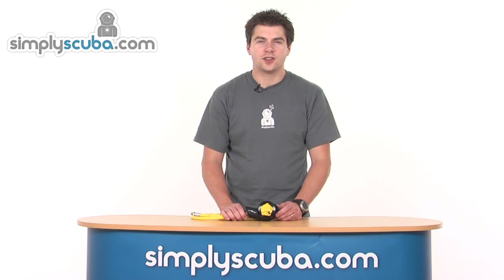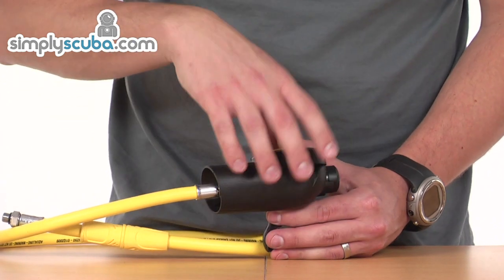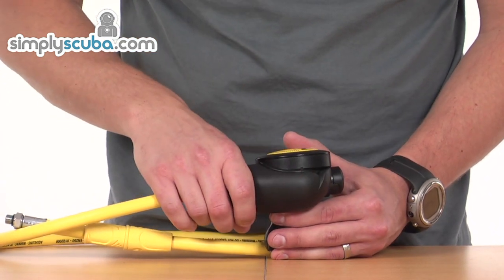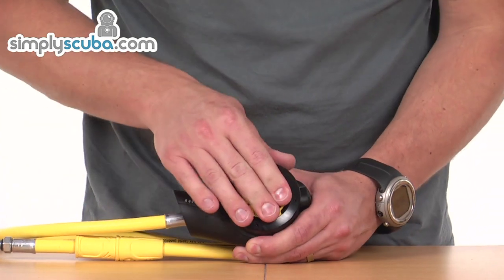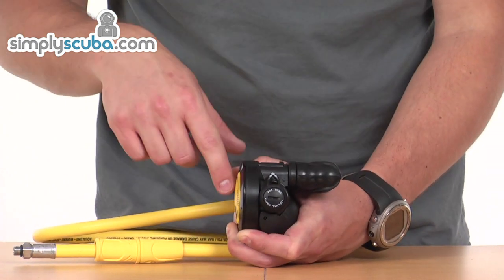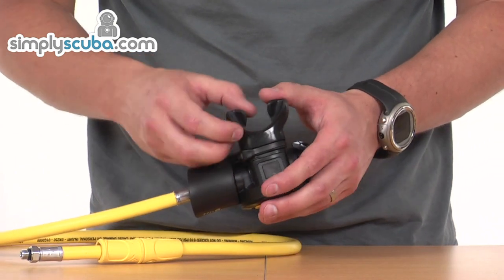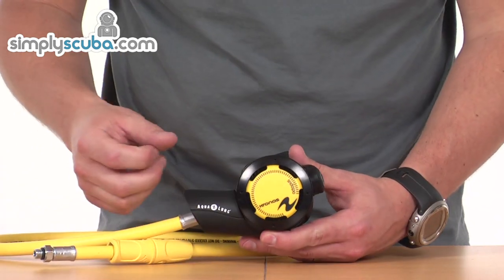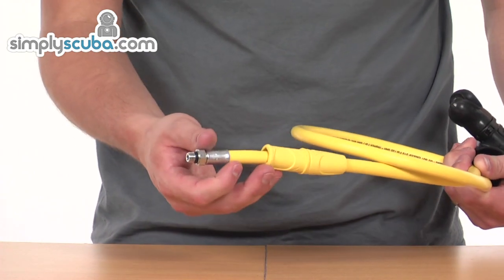Aqualung Kronos Octopus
The Kronos is a new octopus that offers innovative solutions to common frustrations found on traditional second stages. At first glance, you'll notice the asymmetric Side-X exhaust system that gets the bubbles out of your field of view. In addition, fine-tuning is simplified by combining the venturi control with the breathing resistance knob into one Dual Cam controller.
Features

New asymmetrical Side-X exhaust system (pat. pend.) routes bubbles out of your viewing area
Even though the exhaust bubbles are routed out the side, the exhaust valve remains in the traditional location providing consistent, dry exhalation
Exhaled breath passes over the second stage valve effectively warming it, thereby making it resistant to freezing
The venturi control and breathing resistance knob have been integrated into one Dual Cam controller (pat. pend.)